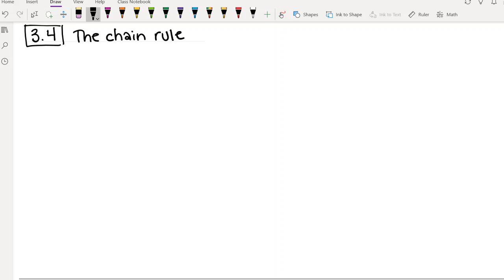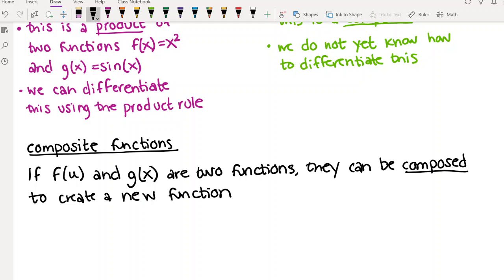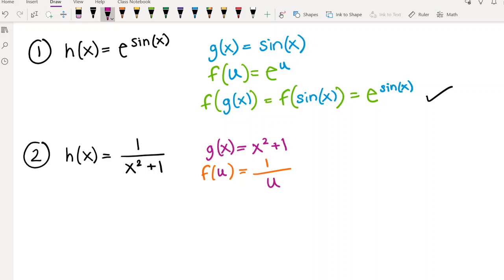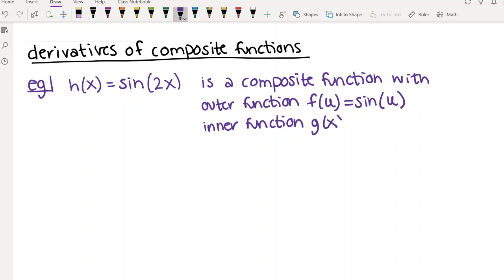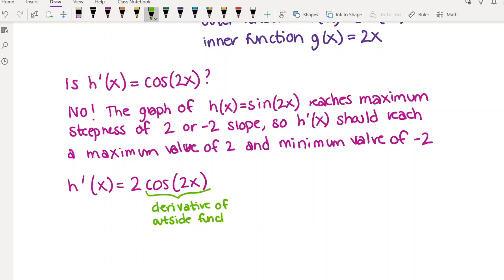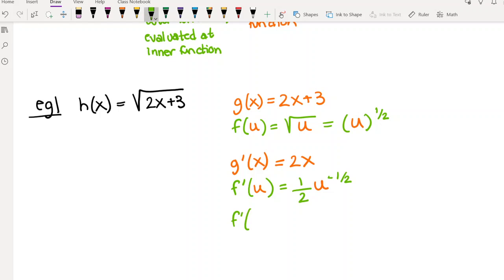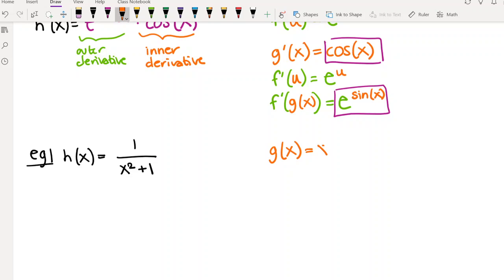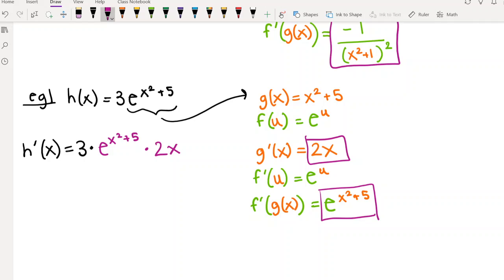151 3.4: The Chain Rule, Part 1